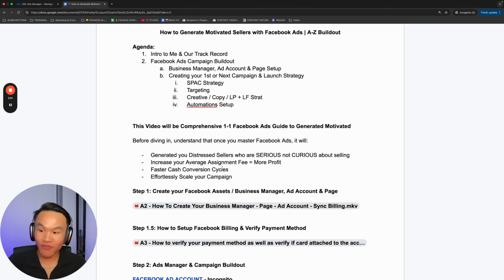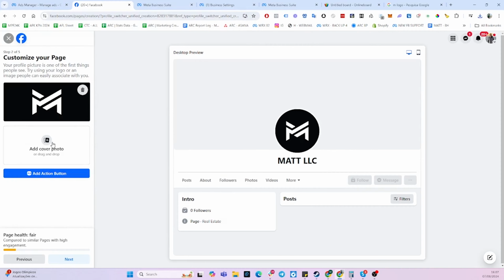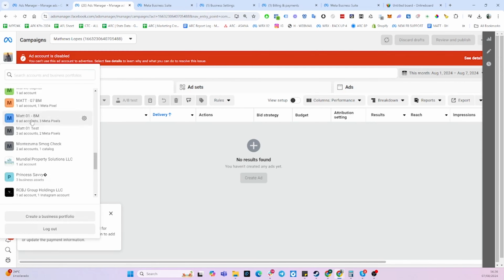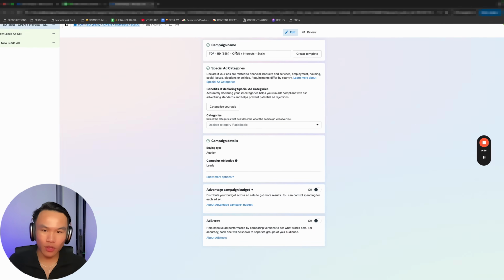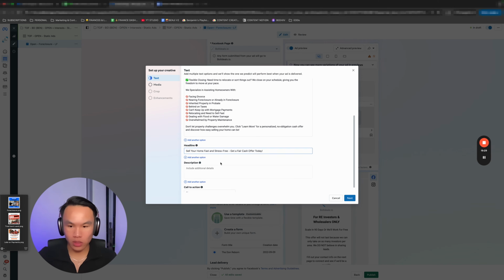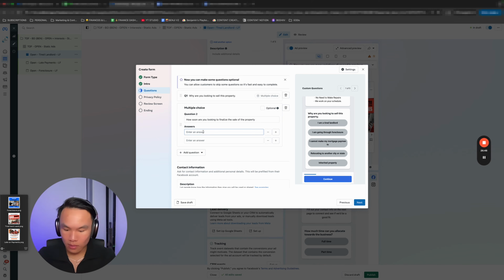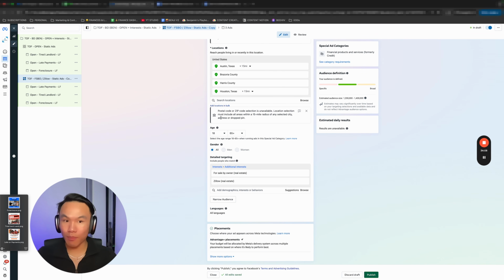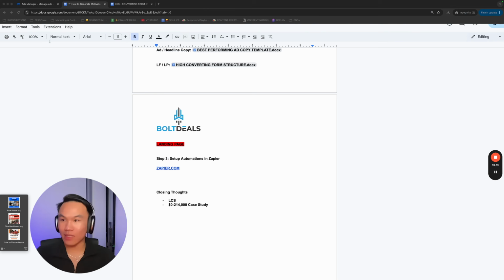2026 Facebook Ads Guide for Motivated Sellers [Wholesaling Real Estate]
00:00 - Intro
00:20 - Our Previous Results
00:57 - Agenda
02:38 - What Facebook ads will help you achieve
03:55 - Step 1: Create your Facebook Assets / Business Manager, Ad Account & Page
12:49 - Step 1.5: How to Setup Facebook Billing & Verify Payment Method
18:34 - Step 2: Ads Manager & Campaign Buildout
19:42 - Special Ad Category Strategy - SPAC
21:10 - Conversion Location
21:29 - Dynamic Creative
21:56 - Daily Budget & Schedule
22:28 - Audiences
22:37 - Markets & Target Locations
23:33 - Age
23:46 - Ad Naming
24:10 - Ad Setup
26:49 - Building A Lead Form
32:13 - Privacy Policy
33:05 - Option To Call Directly - IMPORTANT STEP
34:15 - Targeting Specific Interests
35:11 - Publishing Your Campaign
35:52 - Organizing Your Ad Dashboard
36:25 - Adding Leads to CRM with Zapier
40:22 - Outro

Hey, my name is Benjamin Hoang and over the last 4 years I've scaled over 200+ Wholesalers & Generated over $15 Million+ in deals for our clients using our Investor Domination system. We've work with some of the top Wholesalers in the country like Brent Daniels and Cole Barnett